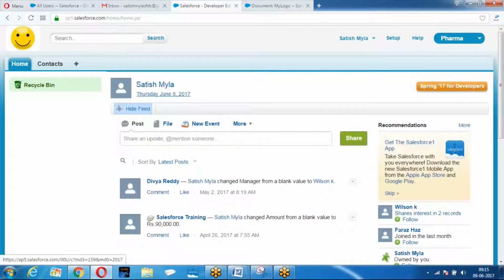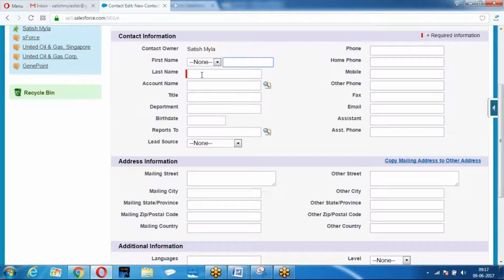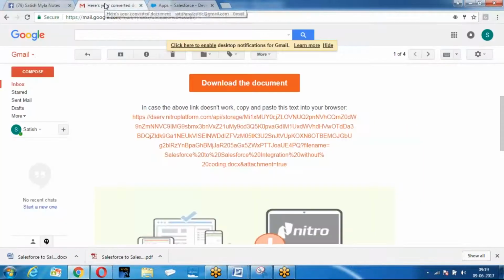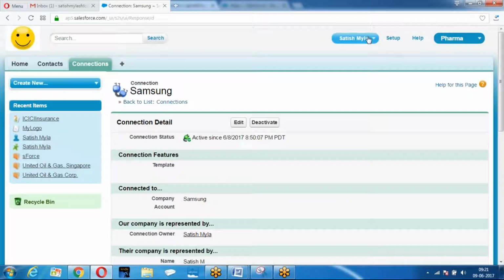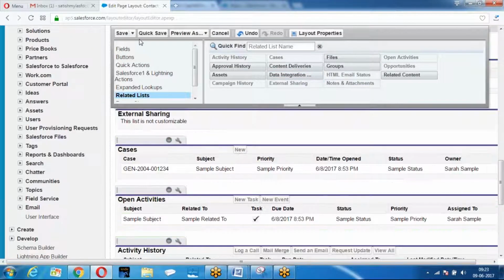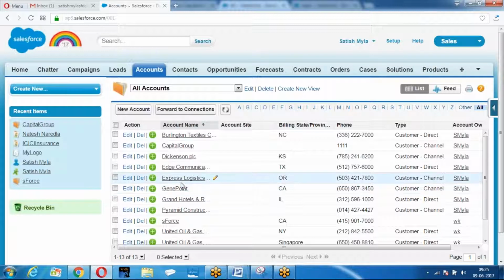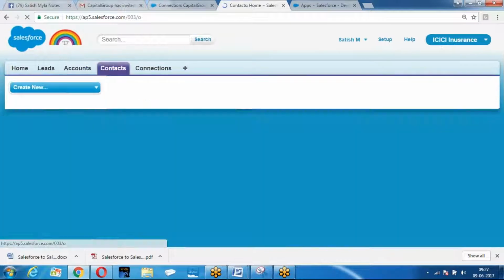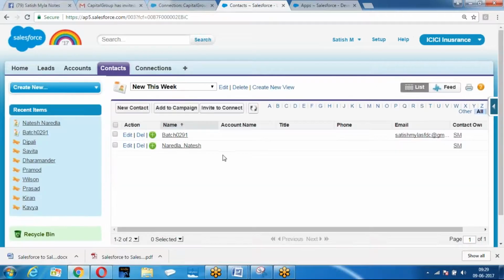Learn Salesforce Admin : Salesforce to Salesforce Data transfer